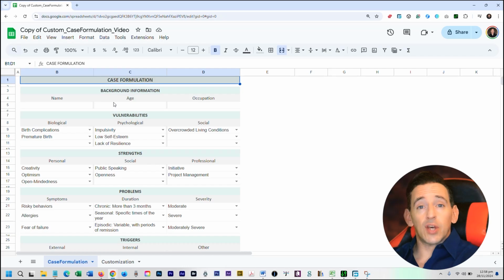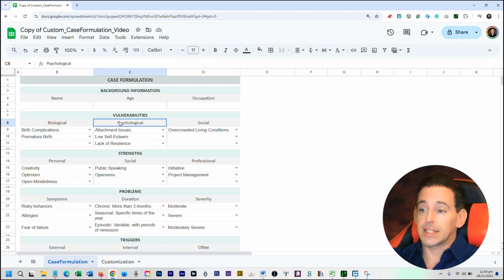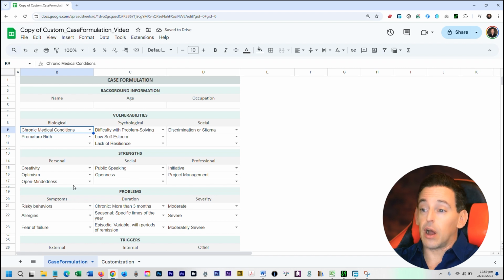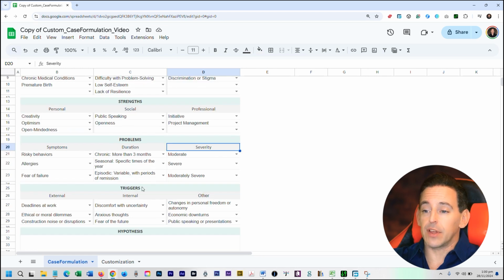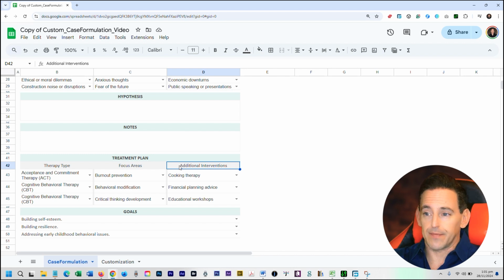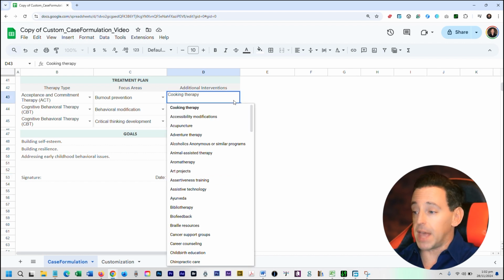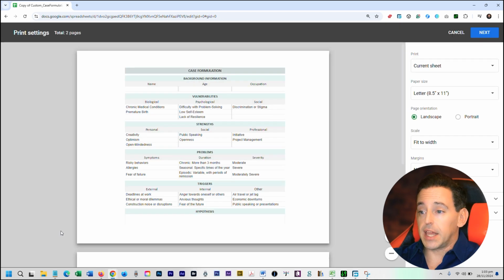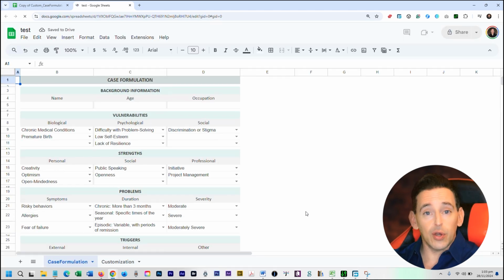Therapy Practice with the Case Formulation Template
Discover the ultimate tool for therapists, counselors, and mental health professionals—the Case Formulation Template!
🌟 Designed by Abelovich Yuliya, this Google Sheets-based template simplifies the documentation process, ensuring your case formulations are clear, organized, and professional.
📂 What’s Inside:
Easy input fields for client information.
Structured sections for vulnerabilities, strengths, problems, triggers, and treatment planning.
Pre-filled drop-down menus for faster data entry and consistency.
Fully customizable to suit your practice.
Digital and printable—use it your way!
📊 Features and Benefits:
Customizable menus tailored to your needs.
Save it as a PDF or print it for client files.
Reusable for unlimited cases in your Google Drive.
🎥 In this video, I'll guide you step-by-step on how to use this template, showing you all its amazing features and how to customize it for your practice.
— ready to download and use immediately!